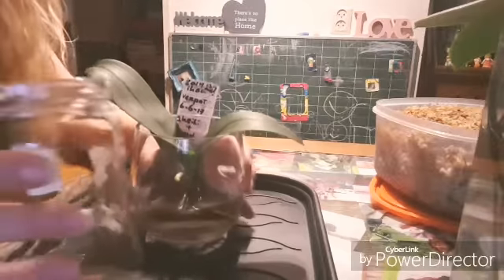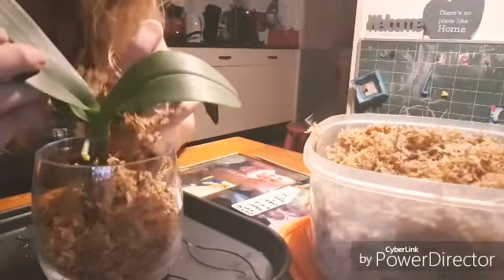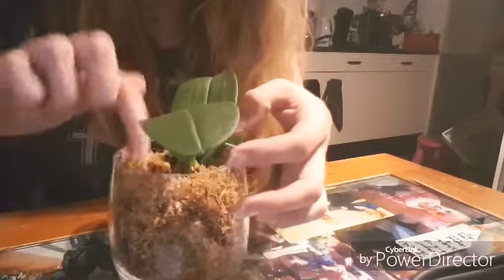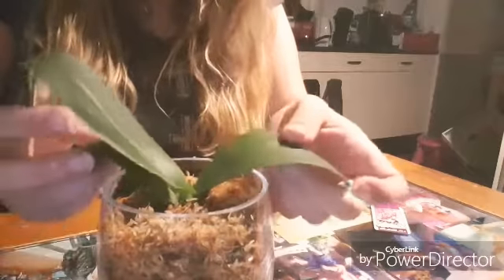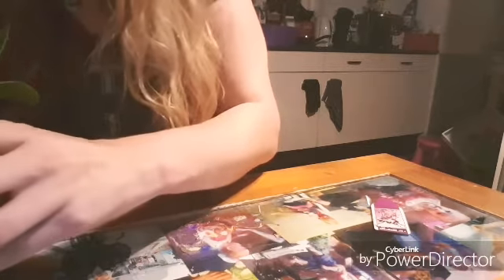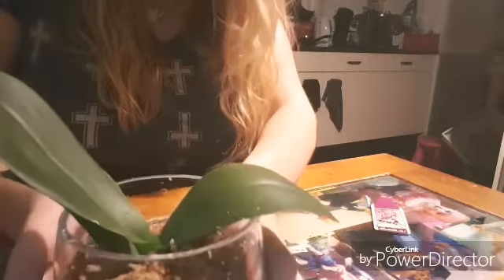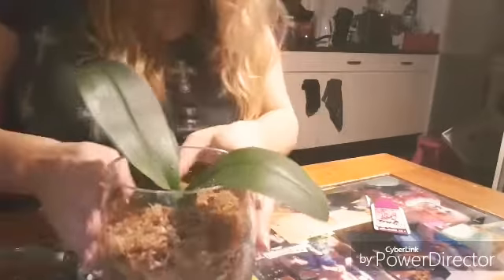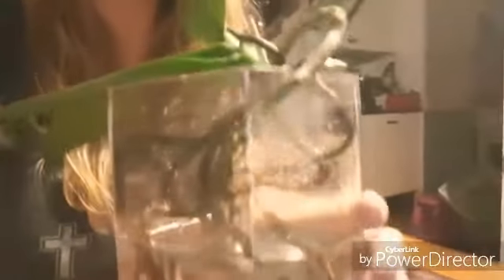How to repot a Phalaenopsis in spagnum moss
Hello orchid fam
What do you do when your nervous. right you muck about with plants.

Still wishing everyone safty and a home to get home to

Lots of well wishes and luck
Kind regards rose 🌹